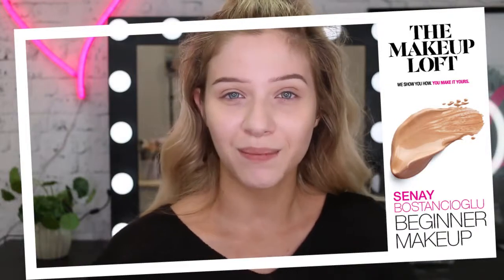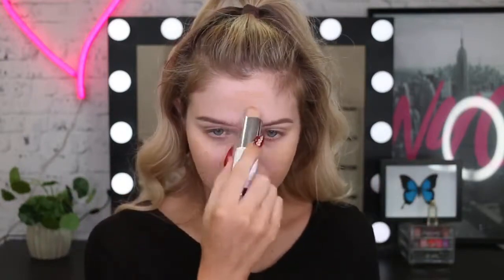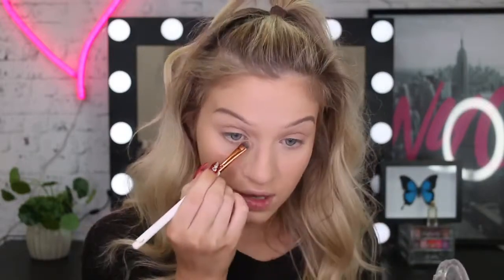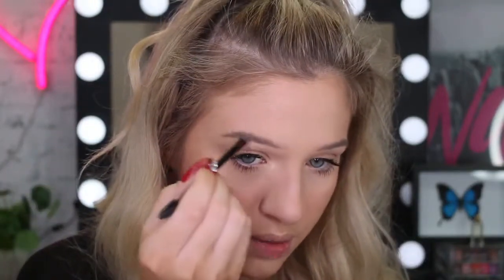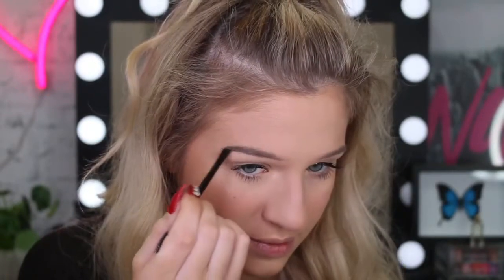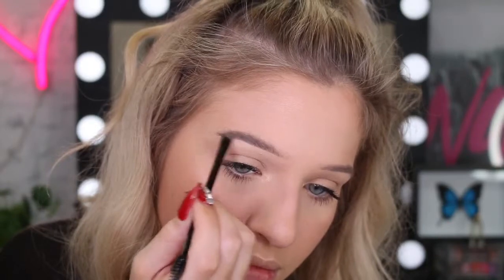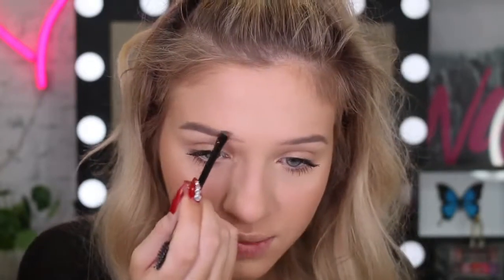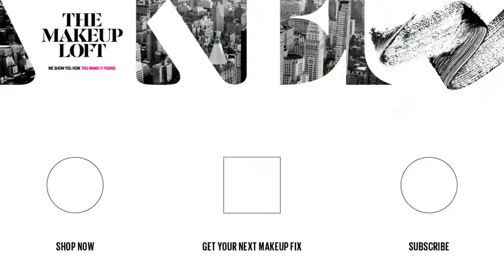Back To Basics Makeup Tutorial THE MAKEUP LOFT MAYBELLINE NEW YORK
THANKS FOR SUBSCRIBING TO THIS CHANNEL TO RECEIVE MORE AVANT GARDE VIDEOS IN THE BEAUTY, FASHION AND MAKEUP WORLD OF THE FAMOUS CELEBRITIES AND THE SPECIAL HUMAN BEINGS AMONG US Products Previously Mentioned: FACE Maybelline Fit Me Loose Powder NYX Can't Stop Won't Stop Foundation Milani Luminoso Blush Physicians Formula Butter Bronzer Maybelline Highlight Morphe Setting Mist EYES Wet & Wild Eye Shadow Palette in Not Your Average Peach Ardelle Lashes LIPS LA Girl Lip Liner Milani Lip Liner in Luminoso PRODUCTS PREVIOUSLY MENTIONED: "P R O D U C T S M E N T I O N E D ? Glam Glow Glow Starter Moisturizer FAB Coconut Smoothie Skin Primer Estee Lauder Double Wear Foundation TooFaced Born this Way Concealer MAC Prolong Wear Concealer RCMA No Color Powder Tarte Park Ave Princess Bronzer Laura Geller Gilded Honey Highlight Double Wear Foundation TooFaced Born this Way Concealer MAC Prolong Wear Concealer RCMA No Color Powder Tarte Park Ave Princess Bronzer Laura Geller Gilded Honey Highlight MAC Supercontinental Blush L'Oreal Telescopic Mascara Ardell Whispies MAC Saunchily Stylish Lipliner TooFaced Peach Collection lip gloss Camera: Canon 70D Editing Software: Final Cut Pro X & Motion 5 From TheMakeupChair: "Beginners Eye Makeup Tutorial | Parts of the Eye | How To Apply Eyeshadow SUBSCRIBE it’s FREE Click the little bell (beside the subscribe box) to turn on post notifications so you won’t miss an upload ;) _ ♡ ♡ ♡ ♡ Thank you for continuing to support my channel, I adore you all! Remember Makeup doesn't make you beautiful - its your eyes, your face, your smile! YOU make the makeup BEAUTIFUL! xoxo _ PRODUCTS Eyeshadow : BLANC TYPE CREAMY BEIGE [Jolie Matte Eye Shadow - Hypoallergenic - Bare Bisque by Jolie Cosmetics] WEDGE SOFT MUTED BEIGE TAUPE CHARCOAL BROWN MUTED TAUPE BROWN CARBON INTENSE BLACK B R U S H E S || Round Eye Blending Brush Oval Crease Blender Brush Round Top Eye Blending Brush Flat Eye Brush OTHER BRUSH SET S K I N C A R E Blemish Control Cleanser |My skin is only clear because of this cleansing wash| Anti Ageing Toner

Welcome, Babellines! You’ve made it to The Makeup Loft – our ultra-exclusive digital destination for all things beauty. From the latest trends, designer looks and hot off the press products, our IT girls will show you how to make it like you’re straight outta New York. Join Sammy Robinson, Erin Scott, Flex Mami, Rowi Singh, Ashton Wood, Senay Bostancioglu and Bronte Jones – they’ll reveal makeup artist tips and tricks, step by step tutorials and no-filter product reviews. We show you how. Explore our wide range of make-up products from the number one global cosmetics brand! Discover eye, face, lip and nail makeup, including the famous Colossal Mascara, the Nudes Palette or the various eye shadows by Eye Studio. Maybelline brings you exclusive beauty and fashion tutorials with the Maybelline Experts Crew. We take you behind the scenes! Be inspired by the hottest trends of the season, the latest looks from the runway, and find the right product for all your beauty needs. Maybelline New York is the number one cosmetics brand* in the world, available in over 129 countries. By combining technologically advanced formulas with on-trend expertise and New York City edge, Maybelline New York's mission is to offer innovative, accessible and effortless cosmetics for every woman. The brand is currently the official makeup sponsor of Mercedes-Benz Fashion Week in New York City and 13 other fashion weeks worldwide. *Source Euromonitor International Limited, Beauty and Personal Care 2016, Maybelline New York Consolidated Sales.